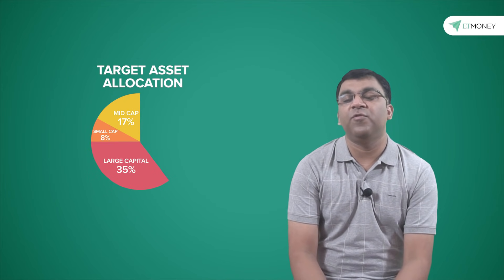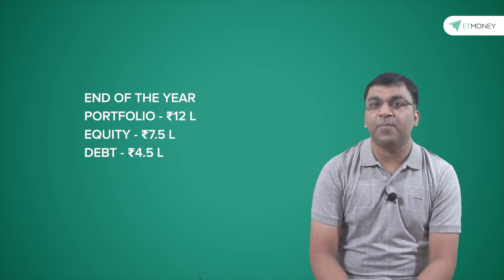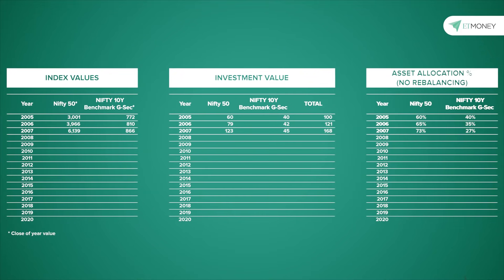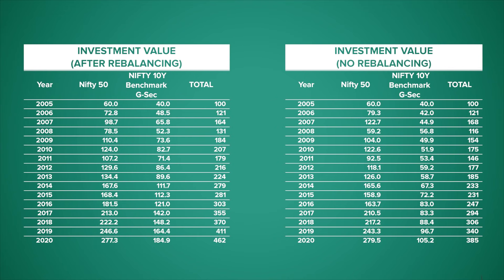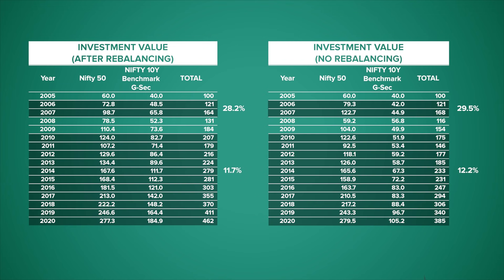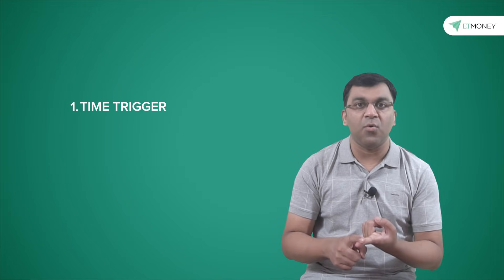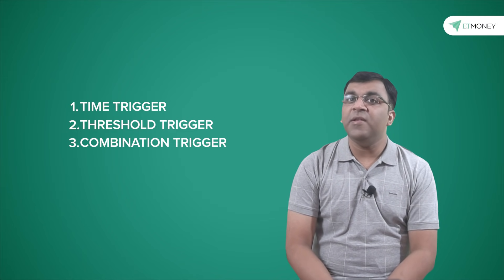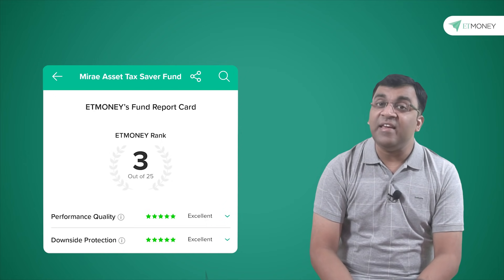How To Rebalance Your Portfolio The Right Way To Get Higher Returns? | Step-by-Step Process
When the equity portion of your investment portfolio has increased significantly in value, conventional wisdom recommends rebalancing your portfolio to match your target asset allocation In this video, we explain to you with examples how rebalancing can help you generate better returns and, what is the right way of rebalancing the portfolio.

Topics Covered:
00:00 Introduction
01:02 HOW TO REBALANCE YOUR PORTFOLIO THE RIGHT WAY?
09:33 HOW TO REBALANCE YOUR PORTFOLIO?
13:27 HOW OFTEN SHOULD YOU REBALANCE THE PORTFOLIO?
14:41 ETMONEY OPINION

Rebalancing is the process of buying and selling parts of your portfolio with the objective of setting the weight of each asset class back to its original state

Why Do Rebalancing?
A rebalanced portfolio would not have been less impacted by the fall in equities but would have also been compensated for that loss with a spectacular performance on the debt front.
Rebalancing can reduce a portfolio’s risk exposure and at crucial times, bring a major uplift to the portfolio’s performance.

👉 HOW TO REBALANCE YOUR PORTFOLIO?

There are three types of rebalancing triggers that investors can use ..

1. Time trigger  i.e. you set a schedule like a month, a quarter or once a year
2. Threshold trigger - which happens when the portfolio deviates from its target asset allocation by a predetermined percentage like 5%, 10% or 15%
3. Combination trigger - which combines time and the threshold trigger. In our opinion, it is this third strategy i.e. the combination of time and threshold that works best when it comes to rebalancing. And the workings of this are pretty simple you generally monitor your portfolio on a set time schedule but you are also flexible in terms of allowing an unscheduled rebalancing if the allocation deviates from tolerance target

The steps that need to be taken care:
Step 1  is for you to have an asset allocation plan and the best resource you can find for this is the asset allocation video on the ETMONEY Youtube channel.

Step 2  is to create a rebalancing plan wherein you can define the time trigger and the threshold trigger.

Step 3  is the actual tracking of your portfolio and the execution of a rebalancing exercise

As a part of execution, there a couple of areas that one needs to take care of:
1. You’ll need to know which funds you would like to retain and which ones you would want to redeem.
2. cost implications of rebalancing- the tax implications like capital gains and also other fees like brokerage, exit loads etc.

👉 HOW OFTEN SHOULD YOU REBALANCE THE PORTFOLIO?
The frequency of rebalancing is a matter of choice Our suggestion here is that investors should everyday investors should rebalance their portfolio once a year

Along with convenience, an annual rebalancing also allows you to use the tax structures smartly which can be done in two ways ..
a) you can use tax loss harvesting to get rid of the weaker securities
b) you can delay the sale of some equities to beyond one year which reduces your capital gain from 15% to 10%

In addition to time, one should also be careful of the tolerance limits which preferably should be within the 5 to 10% range

👉 ETMONEY OPINION
On the face of it, rebalancing might seem counter-intuitive. After all, it requires investors to sell parts of an asset class which has done well in the past year and to replace it with an asset whose recent record has been relatively poor.

Now this argument might hold in a trending market but when the tide turns, the rebalancing strategy is more than capable of reversing the situation which can then lead to massive performance gain and better risk control

Our take on rebalancing ..
•  Treat rebalancing as a process much like how you invest in a disciplined manner using SIPs
• Understand that rebalancing is more of a risk control tool which means, over the long term it can bring about significant reduction in volatility .. but it might also slightly reduce your returns but overall you’ll end with a better risk-adjusted return on your portfolio